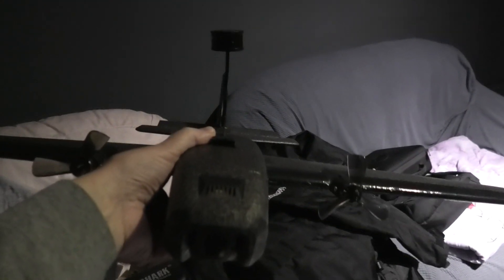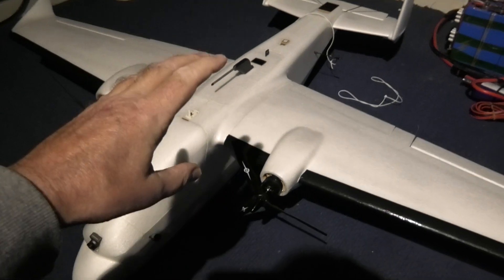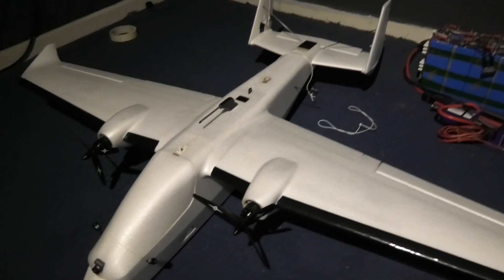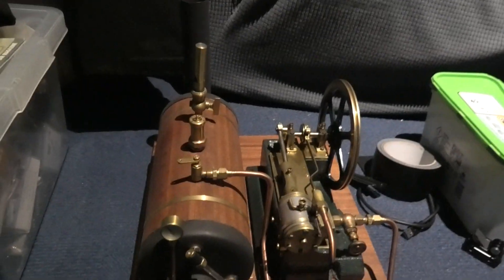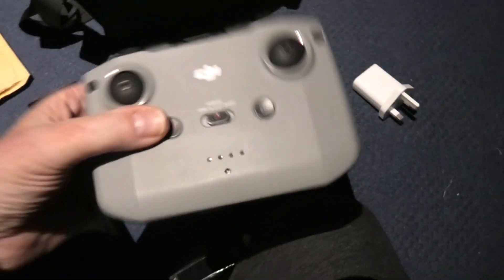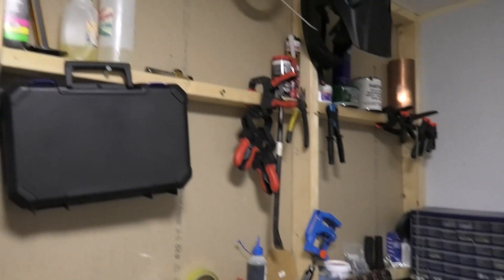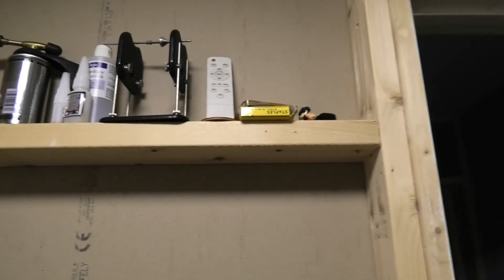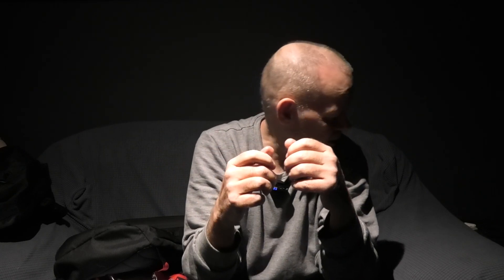Selling all my stuff. Please buy EVERYTHING - Part 3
Please please please don't discuss go fund me. I really appreciate the sentiment but this goes far deeper than just raising funds for my leg treatment. I will have the money for treatment but I won't have any 'buffer' funding if I need it, that is what I'm trying to raise. I will make another, more personal, video shortly which will hopefully explain why I'm doing this.

Due to my declining mental health and my right leg being in constant agony, I'm raising funds to hopefully get private treatment. The 2 flights of stairs I have to climb when I get home are becoming more and more painful and hard to climb. I honestly can't afford to buy another property on a ground floor so I'm stuck. This may be the most stupid thing I've ever done and I don't know if it'll give me enough money to do it but I've got to try, I'm desperate!

PLEASE NOTE - This is a collection only sale. You can arrange for someone else to collect, I don't mind. I'm in the Cannock area (WS6).

I'm going nowhere and I will start making good content again soon, this is just the journey of my life. Pretty shit ain't it?